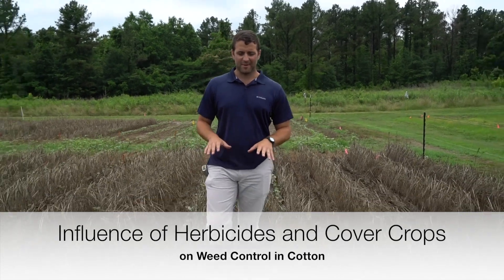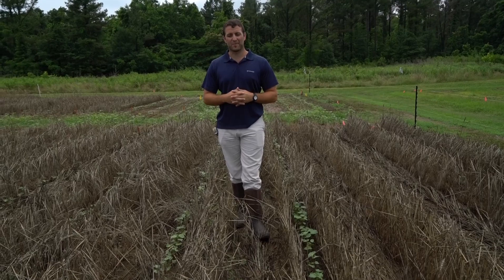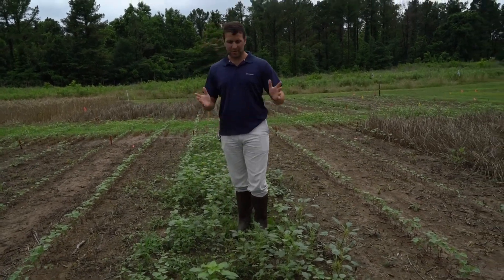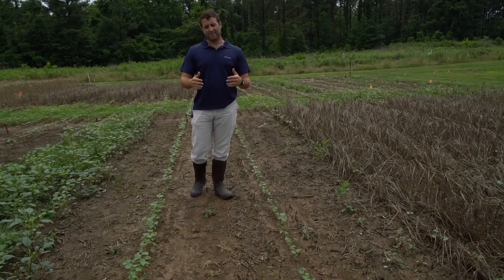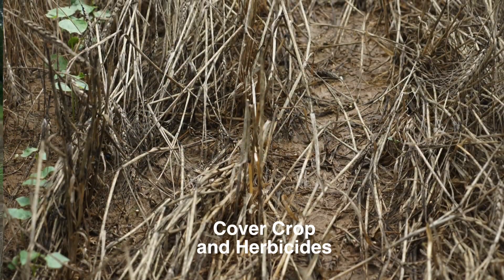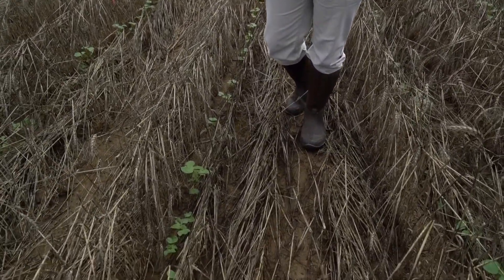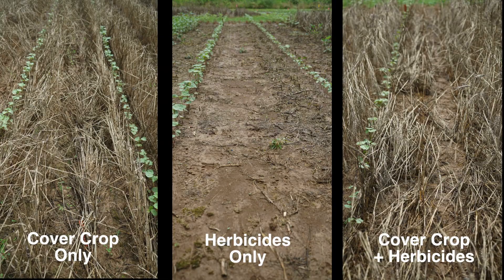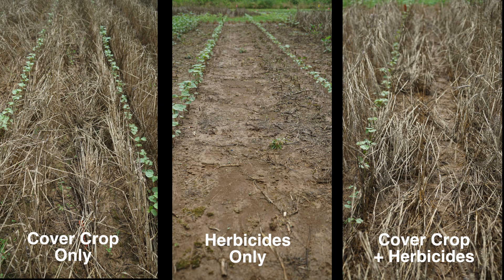Integrating Cover Crops & Herbicides Research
Research conducted by University of Tennessee Institute of Agriculture and University of Georgia examines the integration of cover crops and residual herbicides in cotton for weed control.